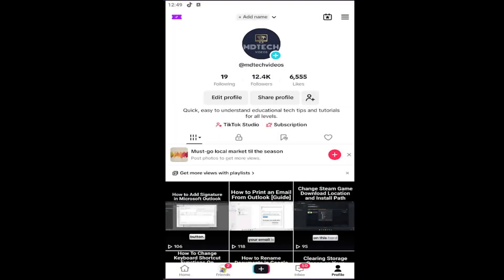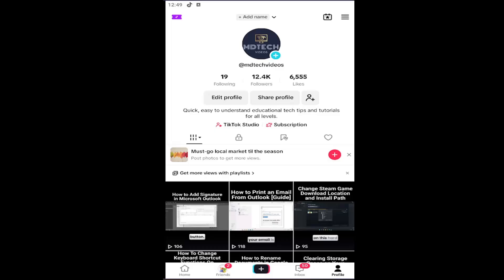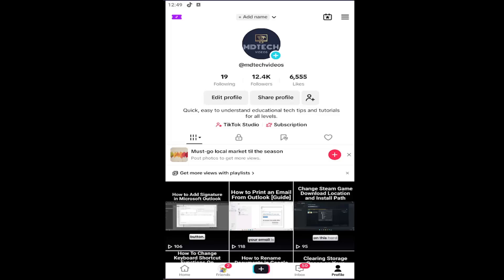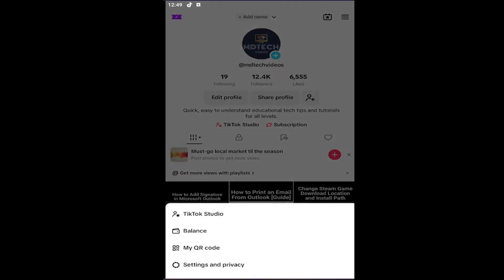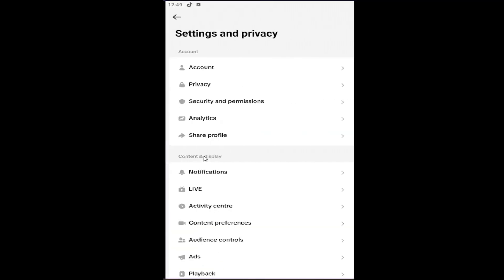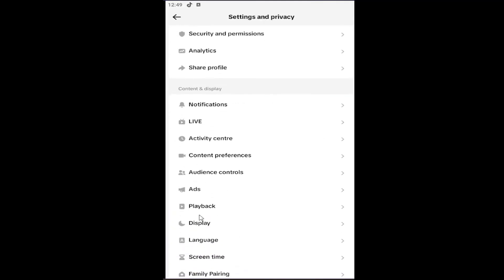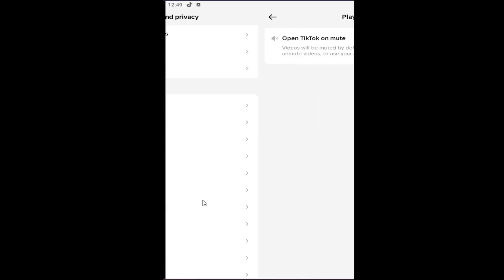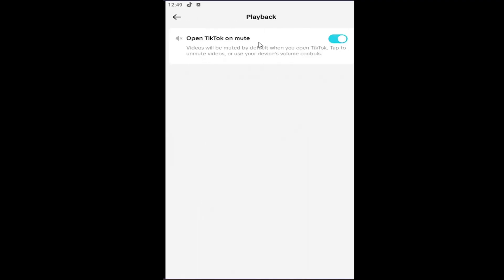How To Fix No Sound On TikTok App [Guide]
This guide provides solutions for fixing the no sound issue on the TikTok app, helping you restore audio for a better viewing experience. If you’re unable to hear sound while watching videos, there are several troubleshooting steps you can take. First, check your device’s volume settings and ensure that your phone isn’t muted. Then, verify that the TikTok app has the necessary permissions for audio playback. If the issue persists, try restarting the app, clearing its cache, or updating to the latest version. Additionally, make sure your internet connection is stable, as poor connectivity can affect audio loading. These simple fixes can help resolve the sound issue, allowing you to enjoy TikTok content without interruptions.

Issues addressed in this tutorial:
fix no sound on TikTok app
how to fix sound not available on TikTok
how to fix no sound on TikTok
why is there no sound on my TikTok app
TikTok app no sound
TikTok no sound on iphone
how to fix this sound isn't available on TikTok
how to fix TikTok sound problem
why is there no sound on my TikTok video
how to fix sound removed on TikTok
i have no sound on tik tok
how to fix TikTok sound not working
fix no sound on TikTok
how to fix sound on TikTok video